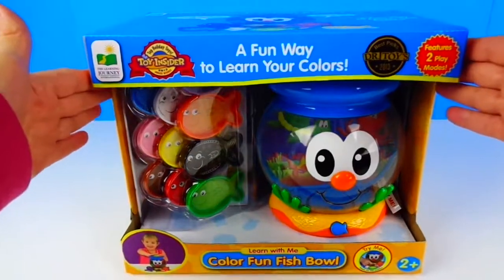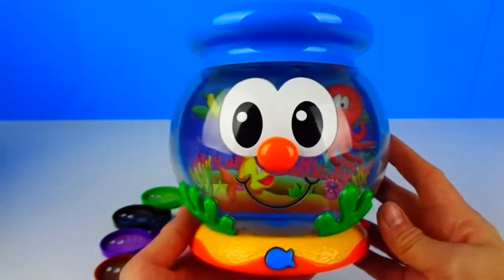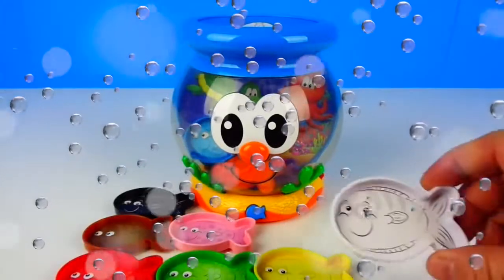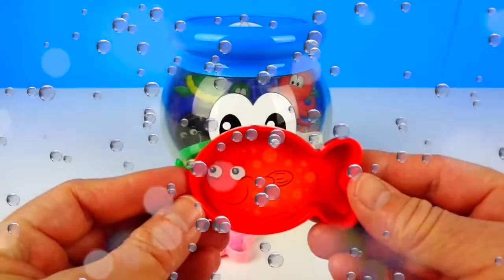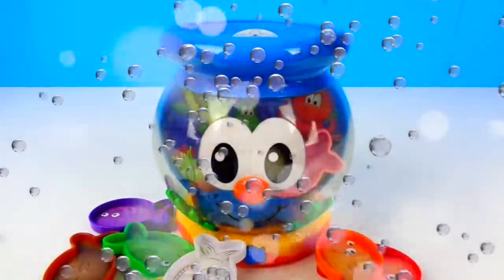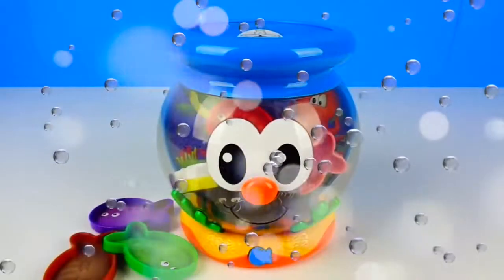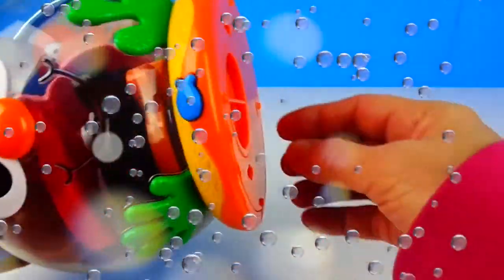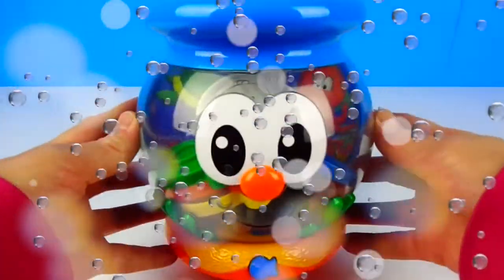Learning Sea Animals Kids Learn Colors, Teach Color Fun Fish Bowl Toddler Babies Toys Childrens Toy!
Skip To My Lou  Bubble Bath  Row Row Row Your Boat